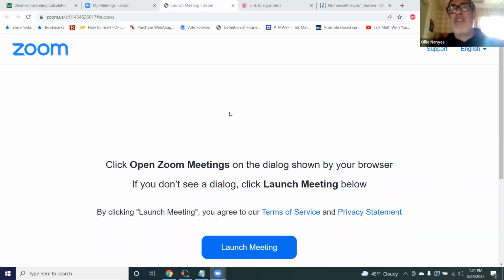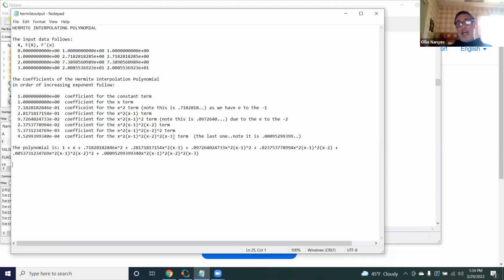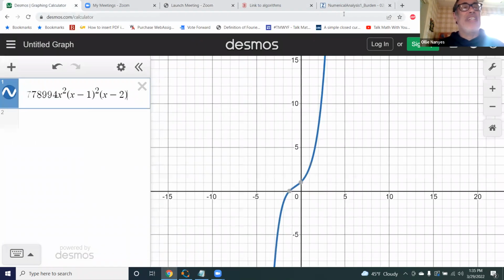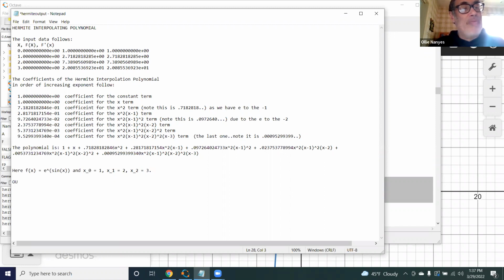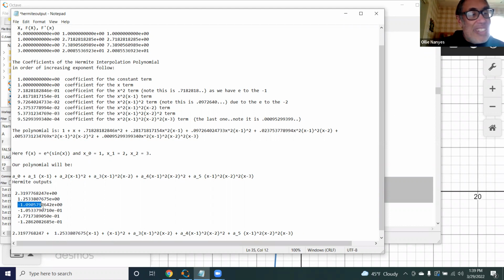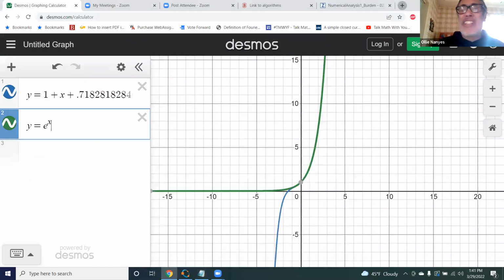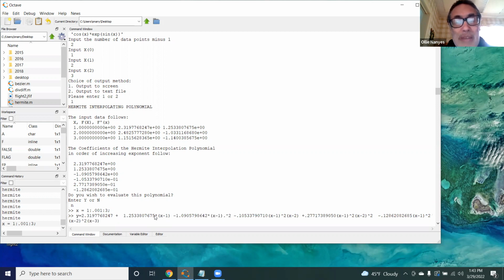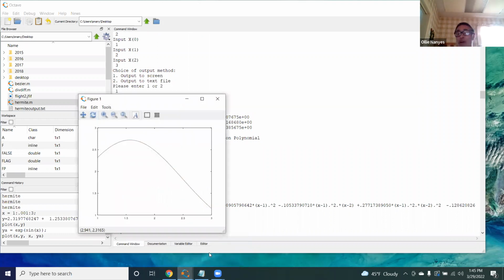Using Gnu-Octave to create Hermite interpolation polynomials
Which I renamed as "Hermite.m" on my personal computer.  I started off by saving this file where Octave could read it and then I started with "pkg load symbolic" prior to running Hermite.m.

Note: this algorithm produces coefficients
a_0, a_1, a_2,.
for the Hermite polynomial in the following form:
a_0 + a_1(x-x_0) + a_2(x-x_0)^2 + a_3(x-x_0)^2(x-x_1) + a_4(x-x_0)^2(x-x_1)^2(x-x_2) + + a_(2n+1)(x-x_0)^2(x-x_1)^2(x-x_2)^2...(x-x_n)
The final term has (x-x_n) to the first power.